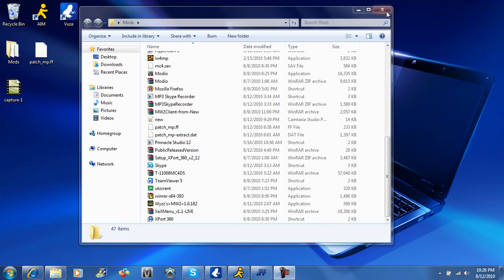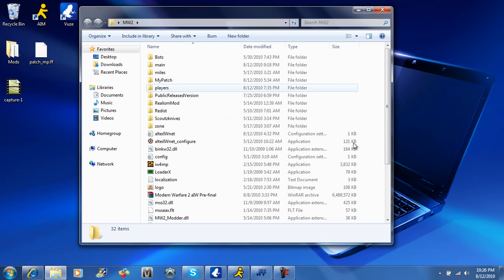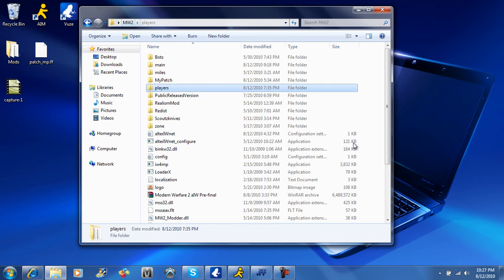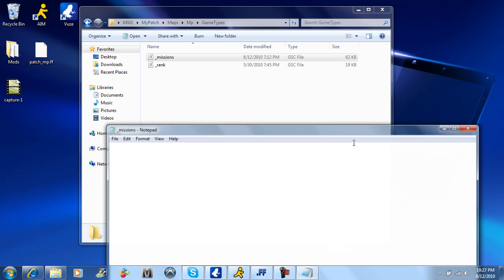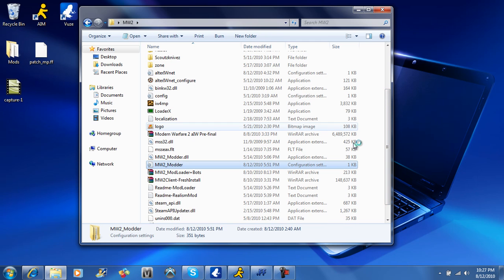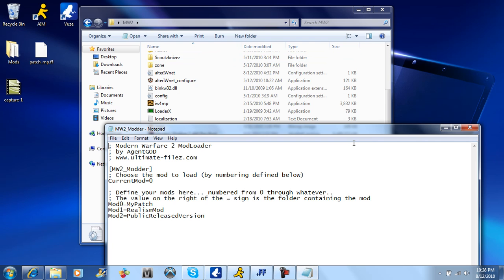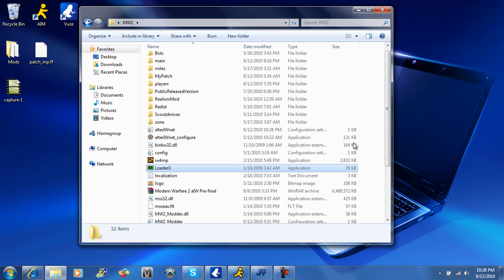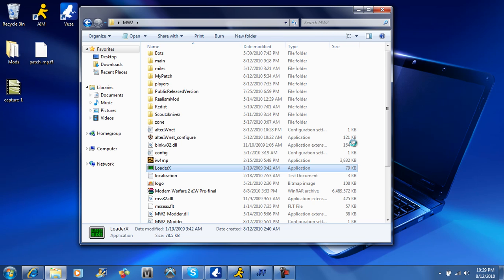How to test jtag patches on pc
Subsribe for more tuts